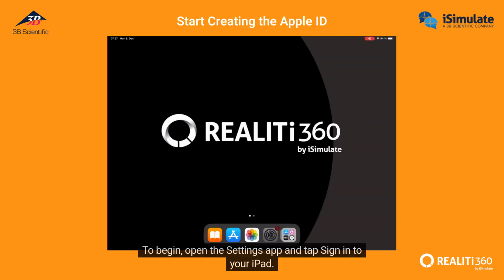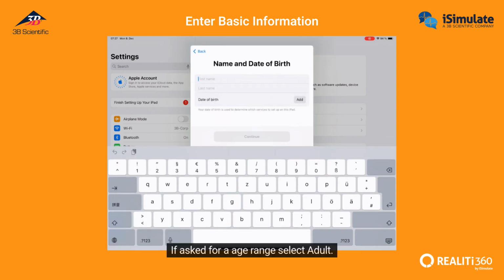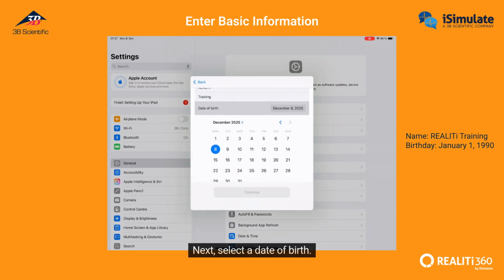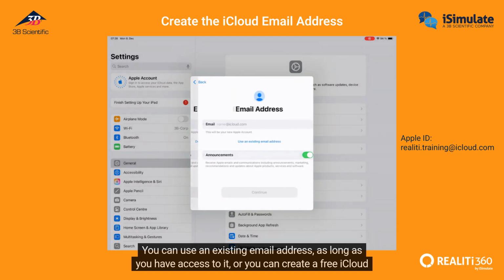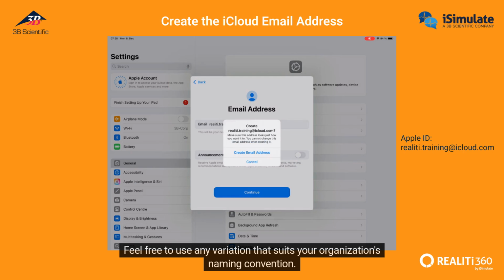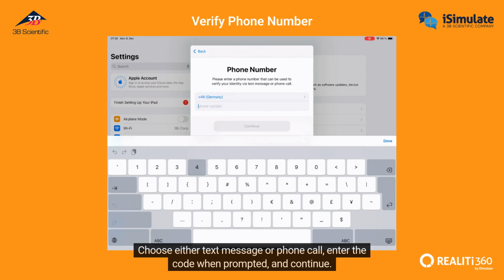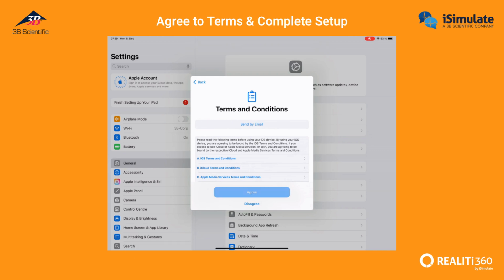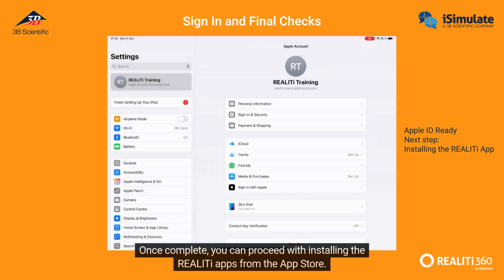How to Create an Apple ID for REALITi iPads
Learn how to create an Apple ID for REALITi iPads in this step-by-step tutorial from 3B Scientific and iSimulate.
This video guides you through setting up a dedicated Apple ID, including creating an iCloud email, verifying your phone number, and completing the setup so you can install REALITi apps.